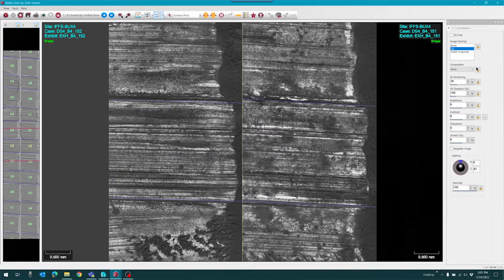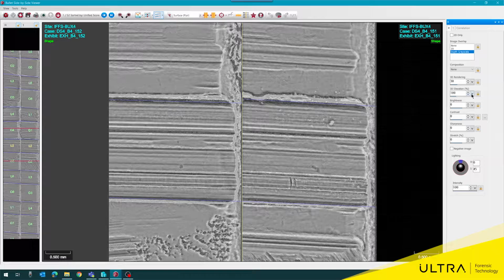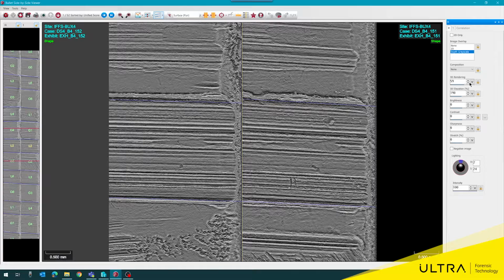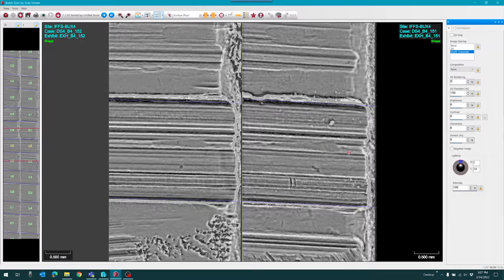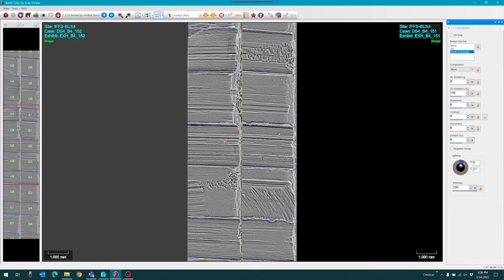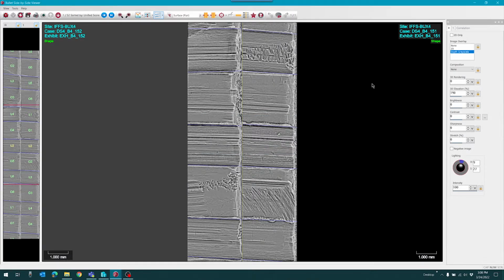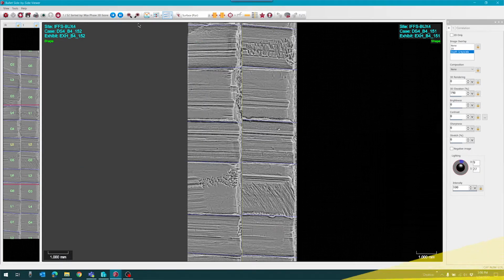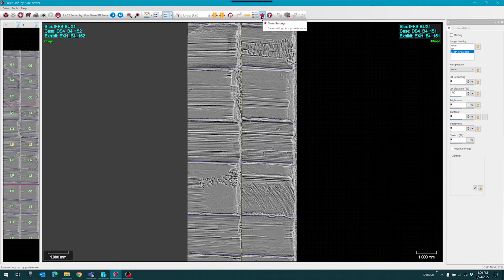S1, Episode 10: IBIS Matchpoint's Bullet Preferences for Side-by-Side Comparisons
In this episode, learn how to optimize the appearance of your bullet exhibits.